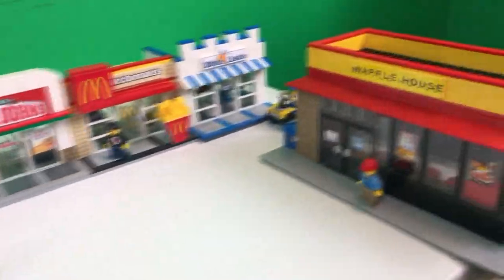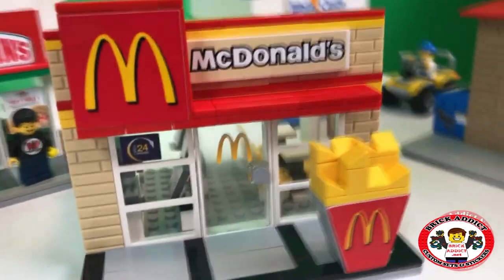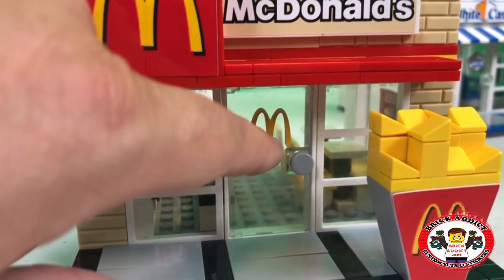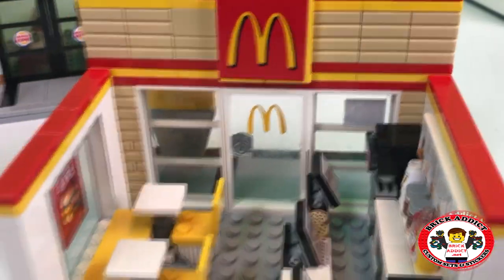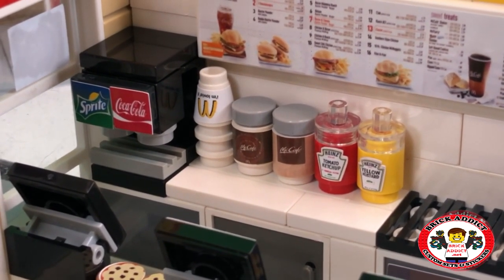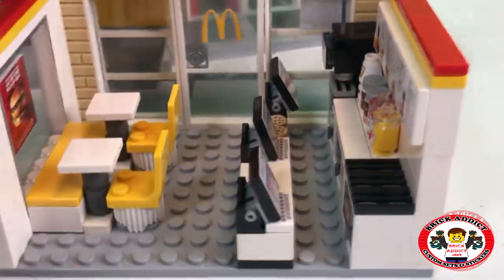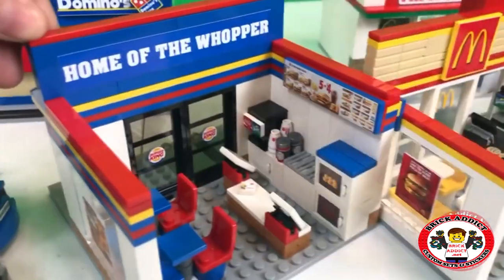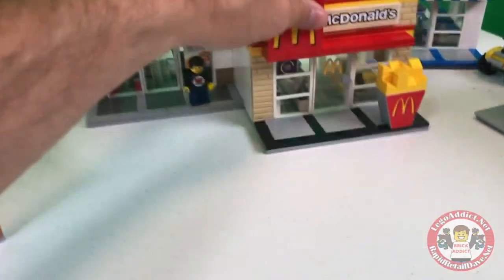LEGO MCDONALDS RESTAURANT VIP TOUR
Join us for a Tour of the LEGO McDONALDS!